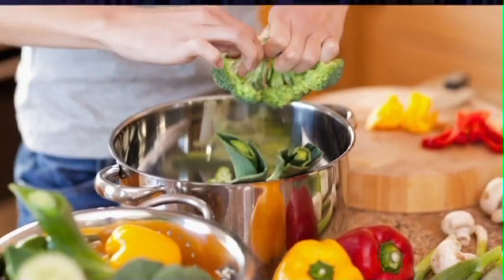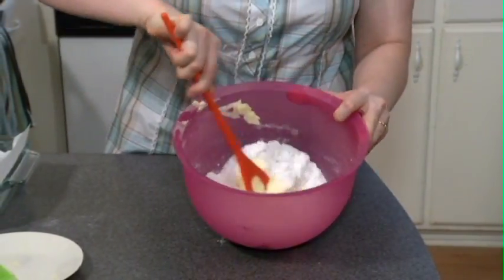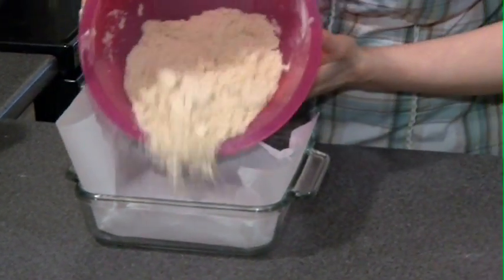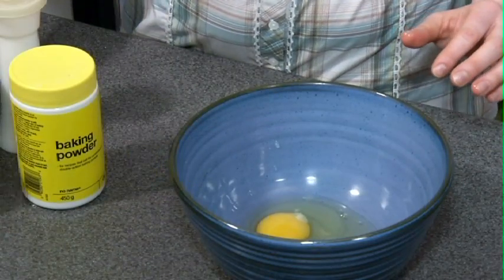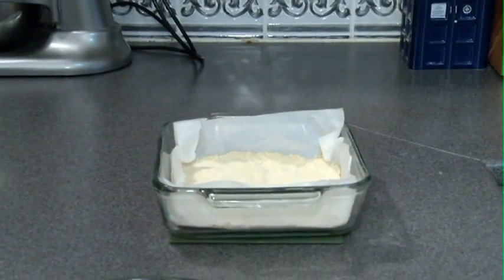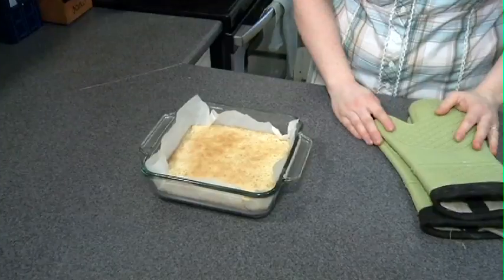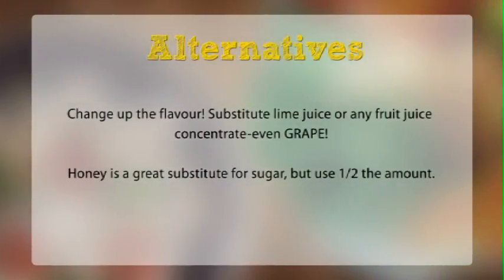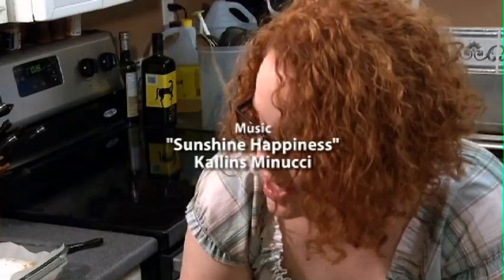Dinner By The Minute Episode 4 - Lemon Squares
"Looking for some great dinner ideas? Here's how to cook simple, healthy and frugal meals without losing your mind. Check out a new segment series in episode three of 'Dinner By The Minute' "Produced by: Sarah KingHosted By: Rachel Maskowitz